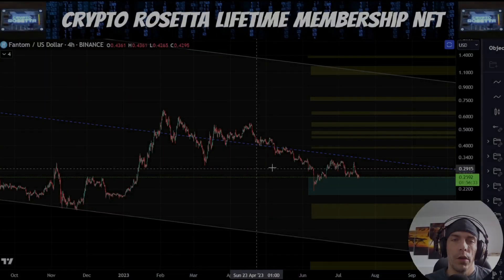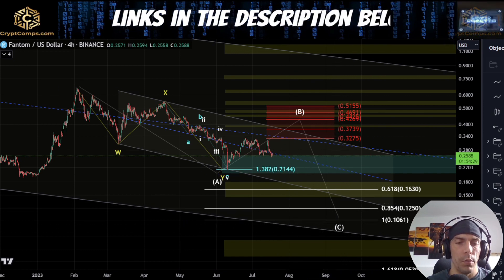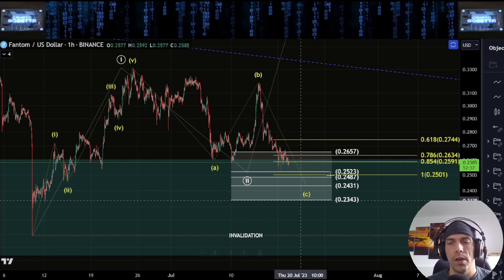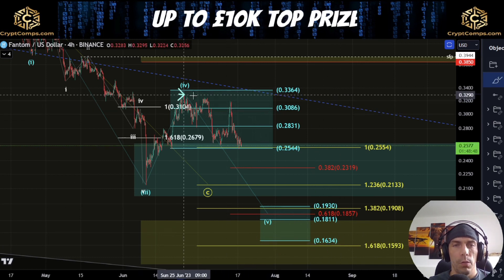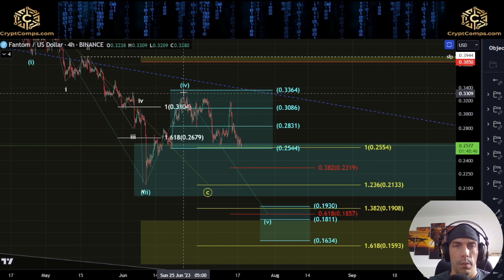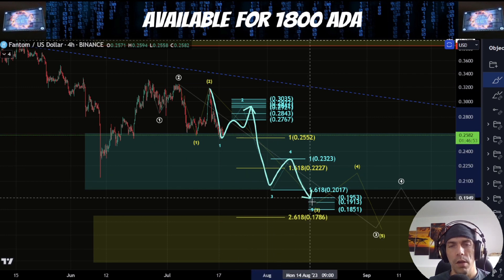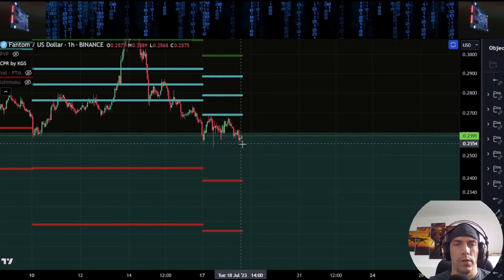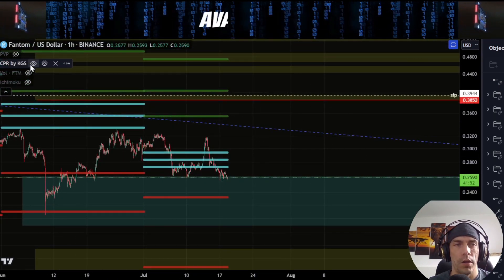⚠️BE READY!⚠️ - FANTOM FTM Price UPDATE - Technical Analysis/Elliott Wave Theory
👉 Trading View.